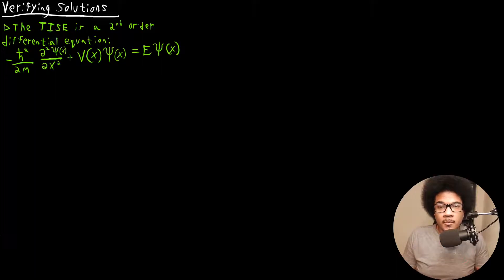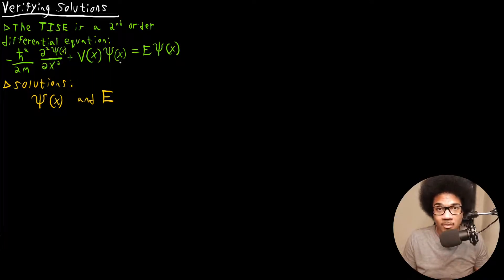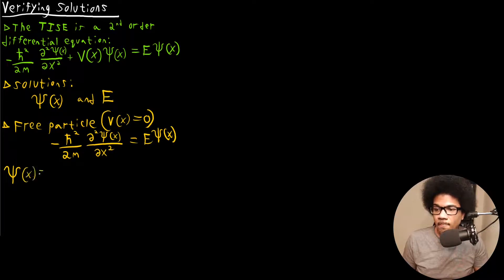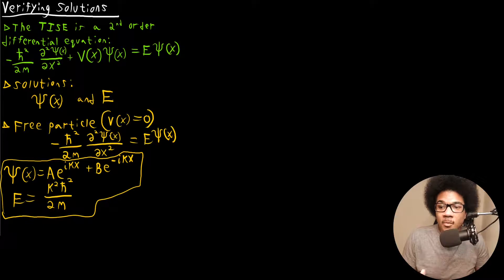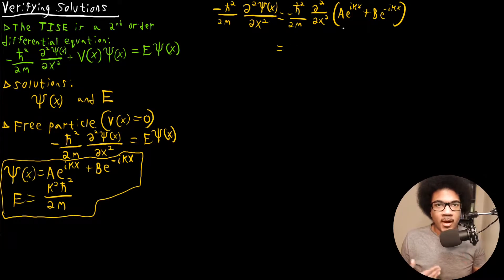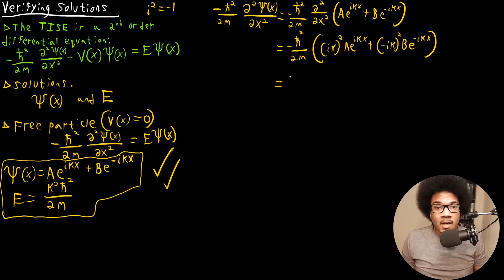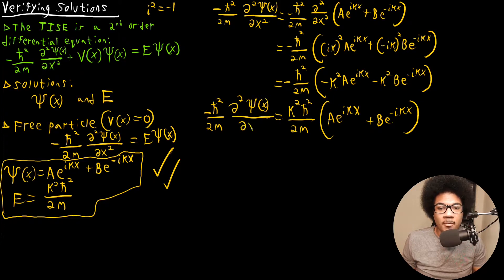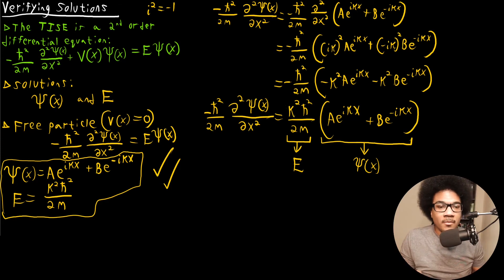Verifying Solutions to the Schrodinger Equation | Physical Chemistry II | 3.1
Physical chemistry lecture discussing how to verify solutions to Schrodinger's equation. As a 2nd-order differential equation, verifying solutions is as simple as plugging your solutions in and see if they maintain the form of the differential equation. In this example we take the wavefunction and energy solution for the free particle as an example, to illustrate this process.